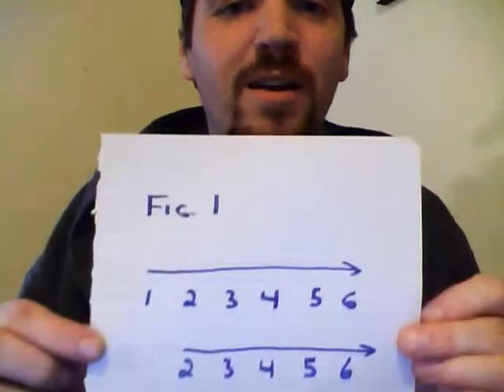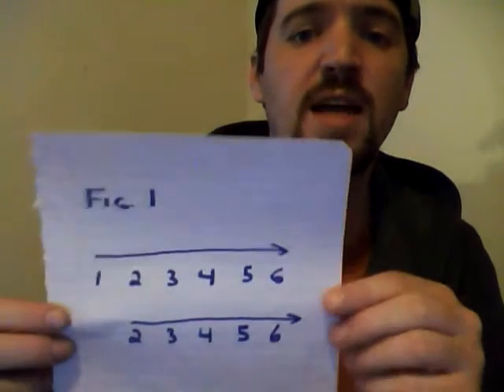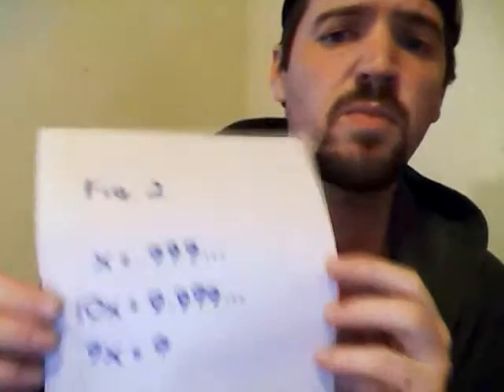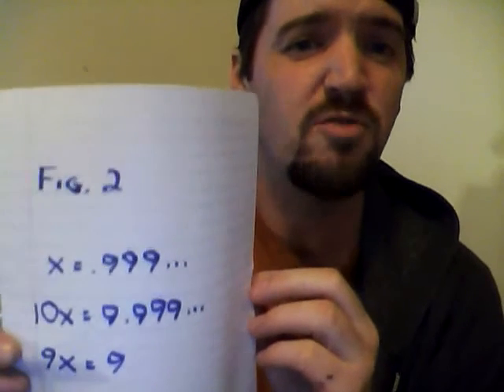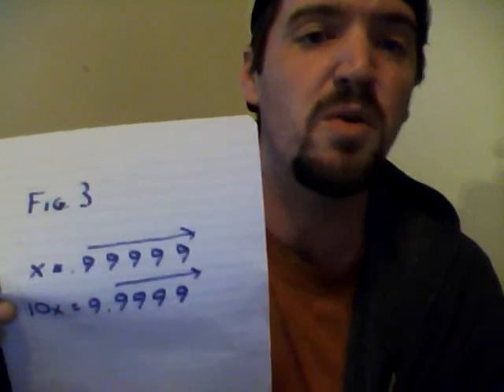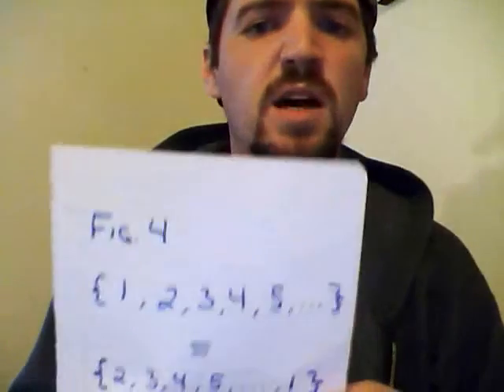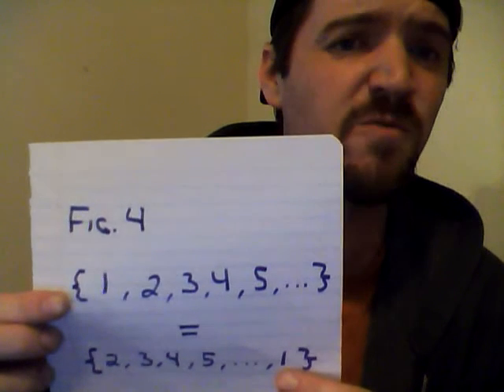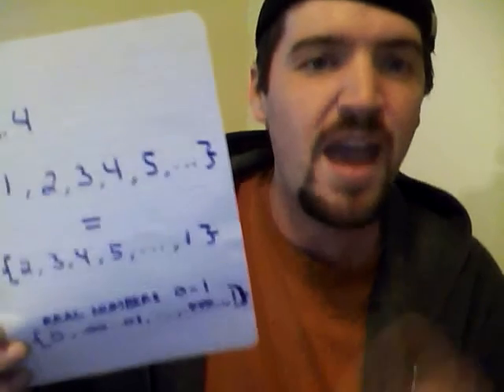Why .999 Doesn't Necessarily Equal .999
A second attempt to explain why one argument for .999... equaling 1 is wrong, using generally accepted math principles that aren't currently being used consistently.